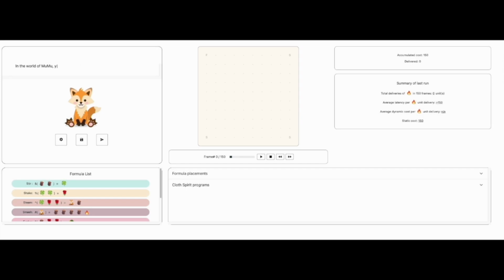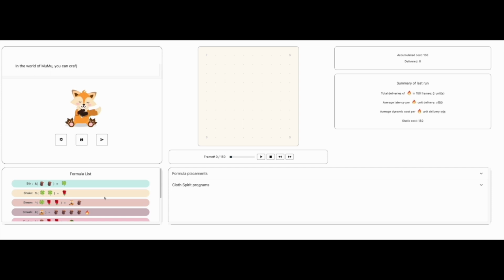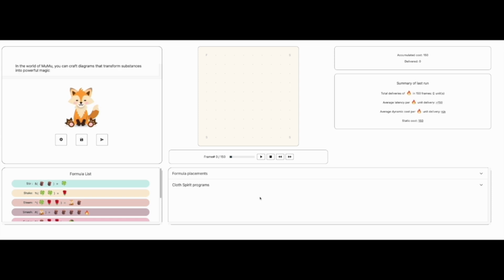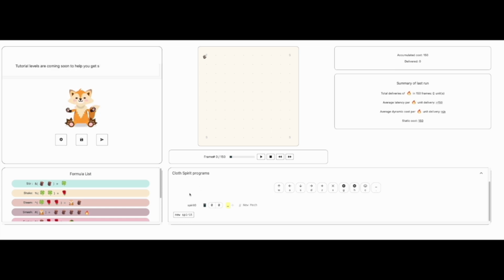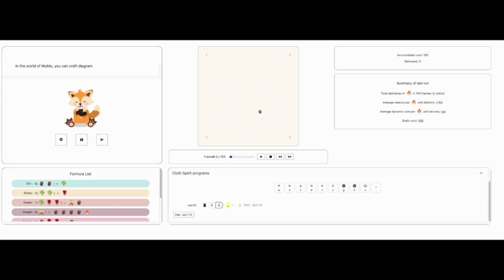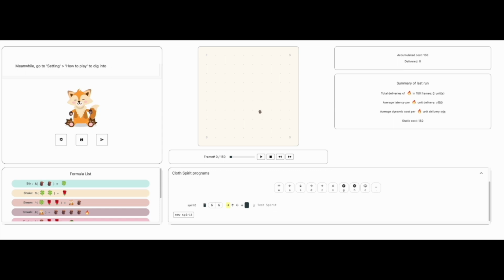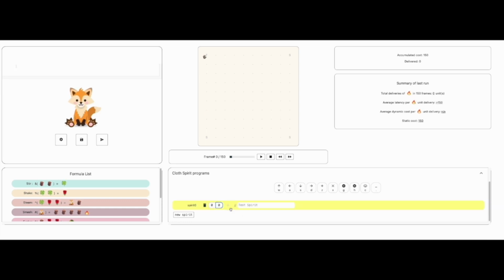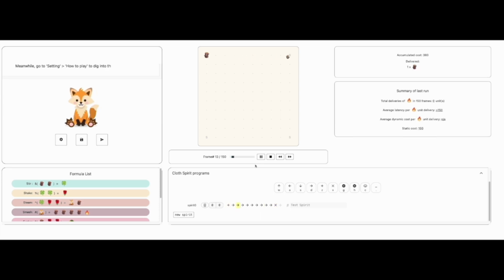Introduction to MuMu - Part 1: Spirit Programming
First introduction video to MuMu: how to program your first spirit, move it on the board, and deliver your first substance to a sink